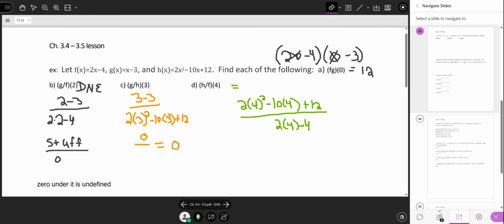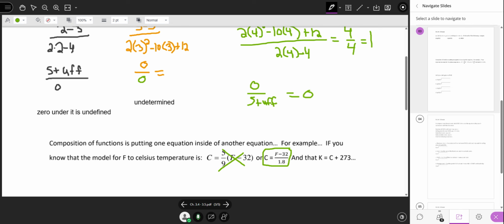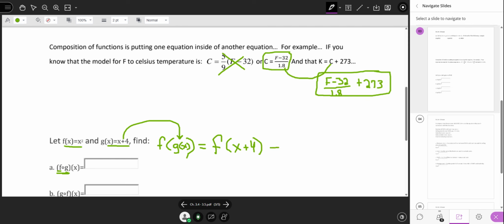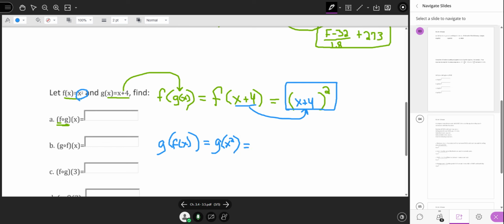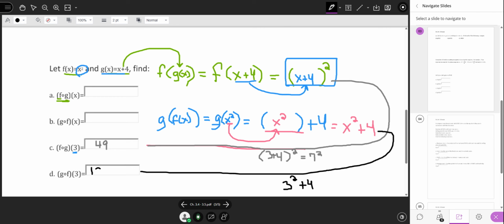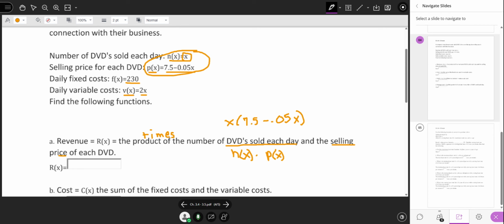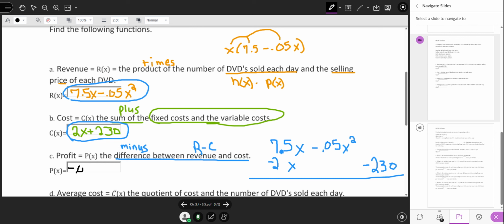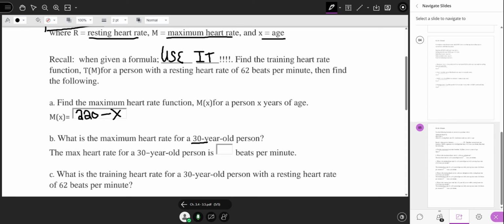Ch 3 5 part 2, Algebra of Functions & Composition of Functions